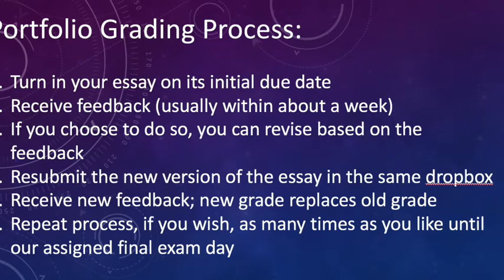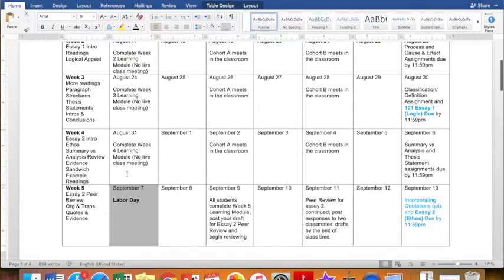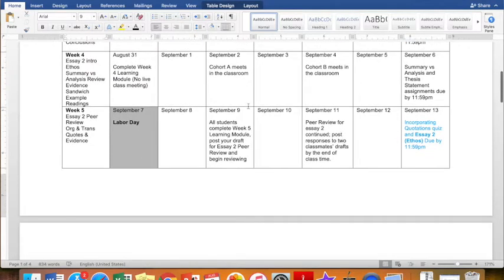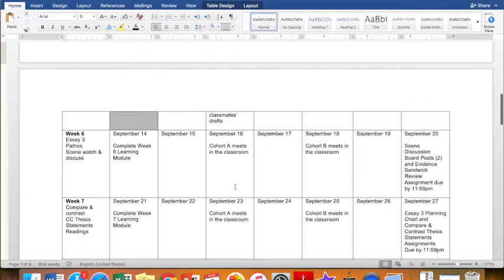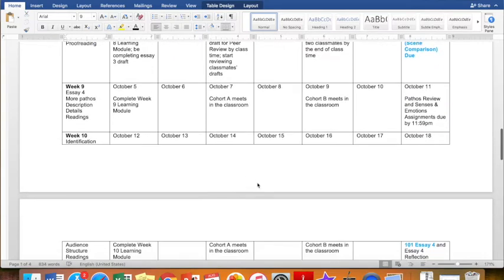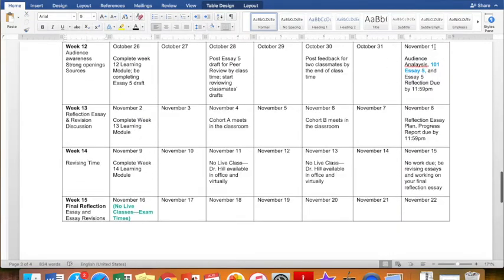Portfolio Grading Process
How to revise and resubmit essays for this class.